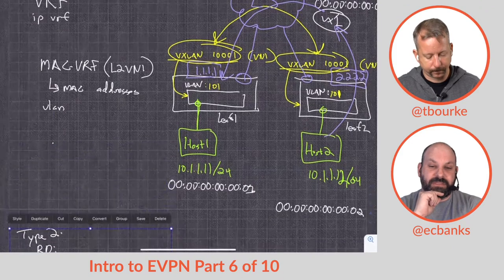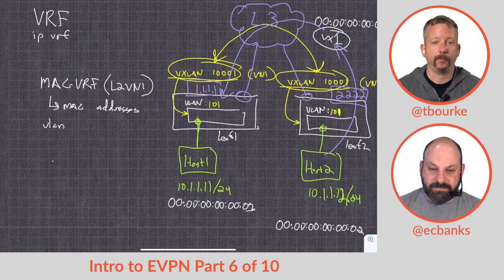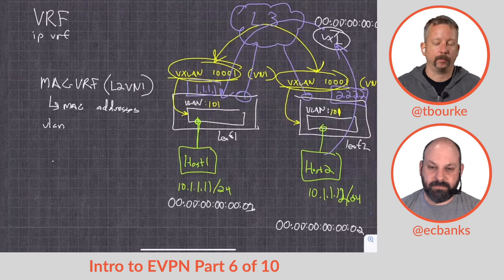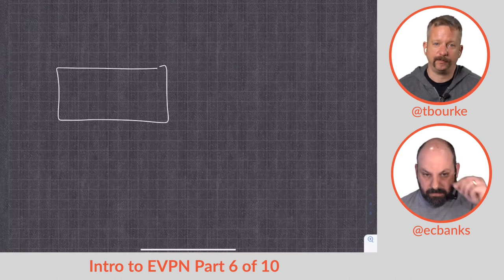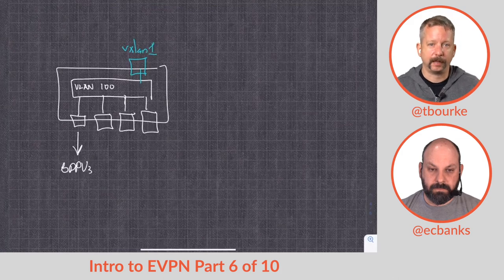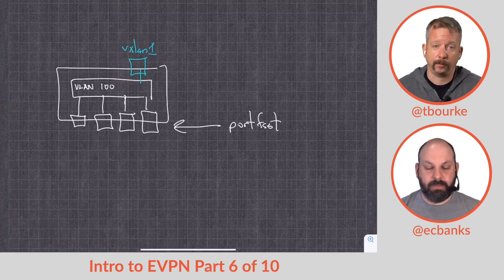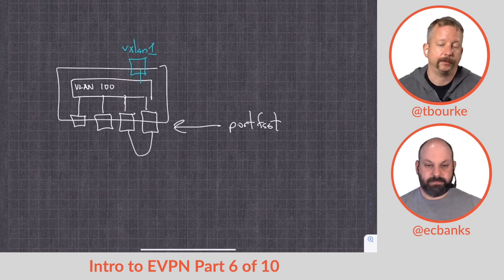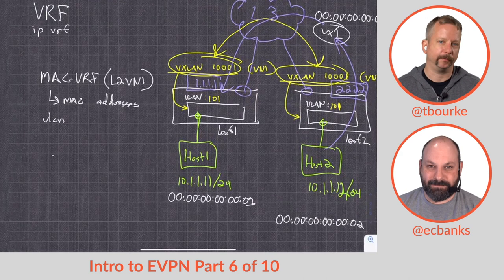Intro To EVPN With Tony Bourke, Part 6: Stretched VLANs & Spanning Tree